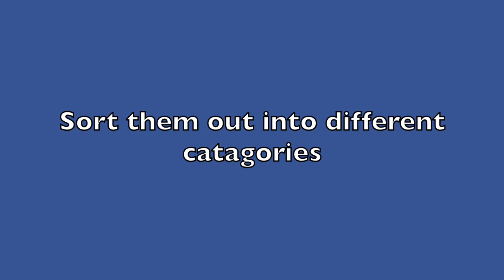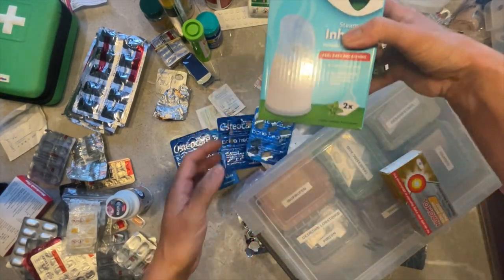Tips on how to organise your medicine cabinet at home. Storage solutions for medicines.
HI everyone.Thanks for your support till now! Today's video is about how and why to keep your medicines at hoime organised,some storage solutions and steps on how to get started.Hope you enjoy watching this video and it will motivate you to keep your medicines organised so that you have all that you need and you find them easily.
       If you are new to my channel I am kavita.I am an Anaesthetist working full time.My videos are going to be related to lifestyle, organized living, receipies, tips on how to...,fitness and healthy lifestyle, hiking. hope you like the content and find it useful.